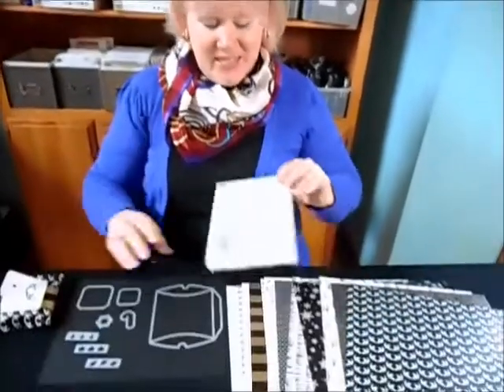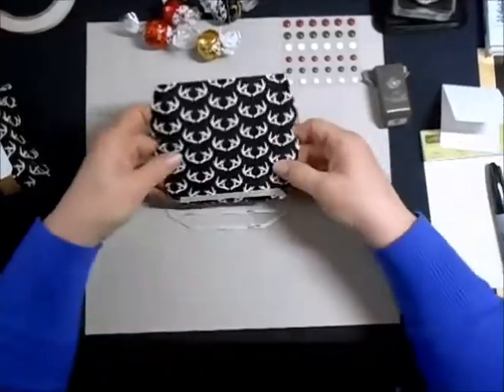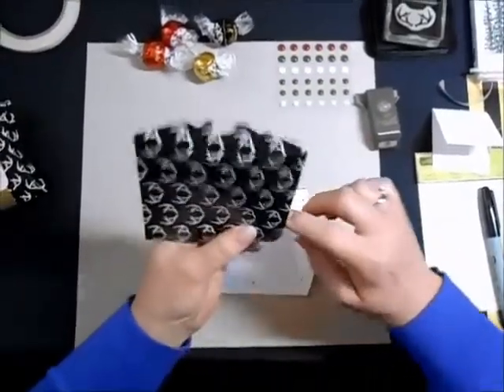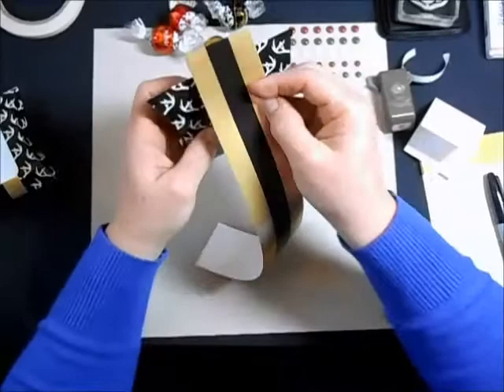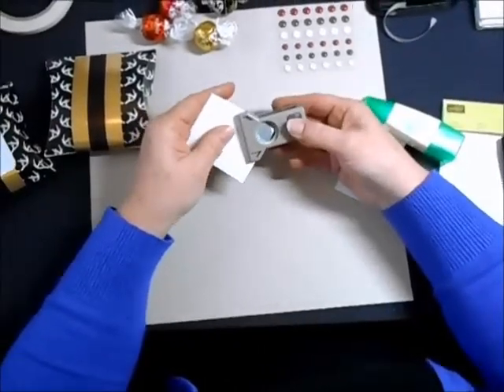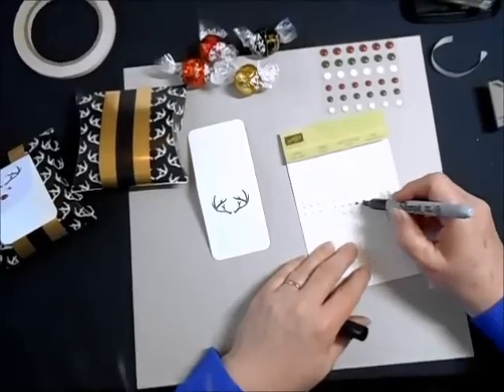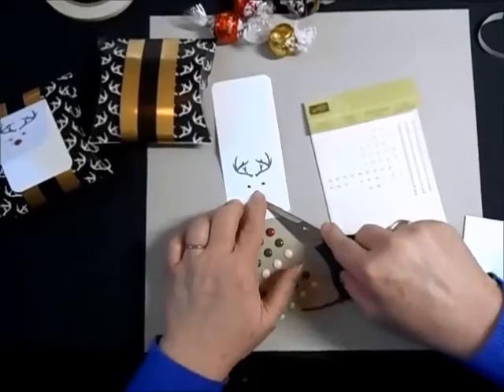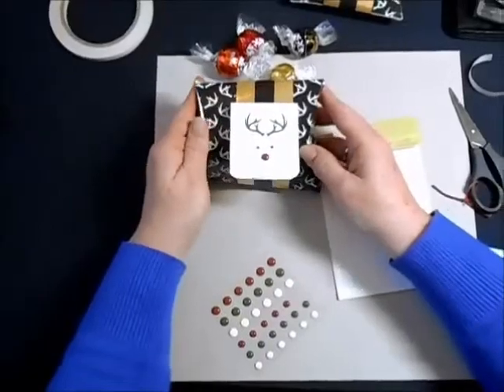Pillow Box Gift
Pillow Box Christmas Gift